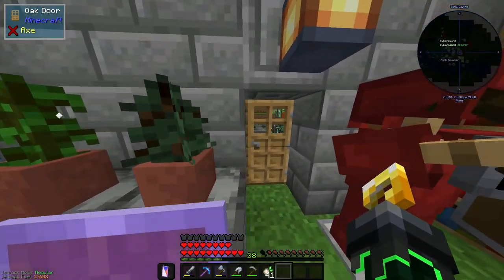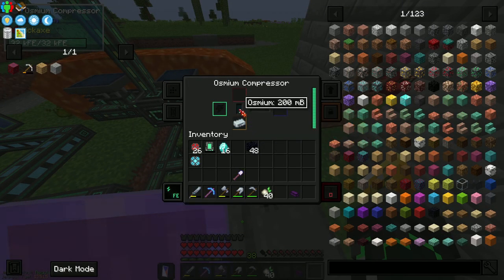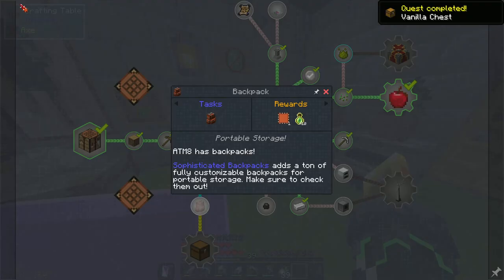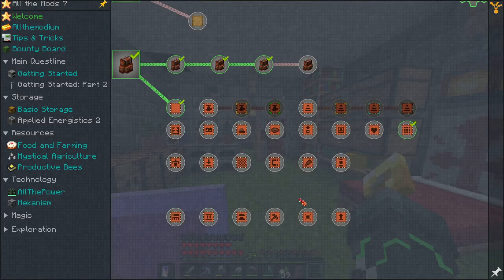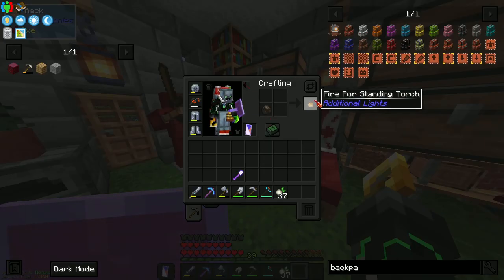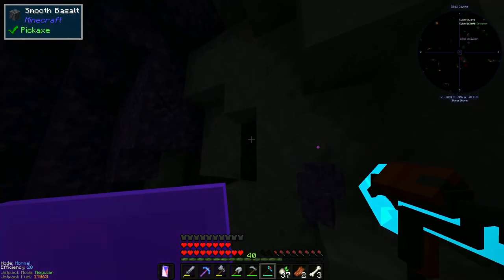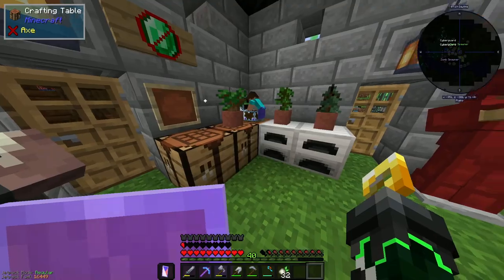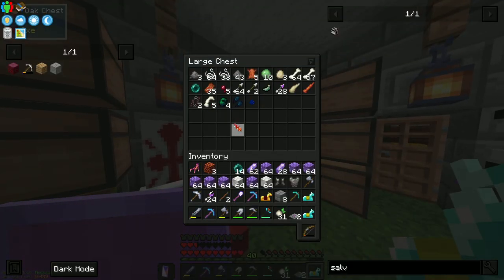ATOMIC DISASSEMBLING and BACKPACKS | All The Mods 8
►Today we finally build the atomic disassembler which is all the tools into one but we dont stop there as we explore the backpacks and what we can do with them